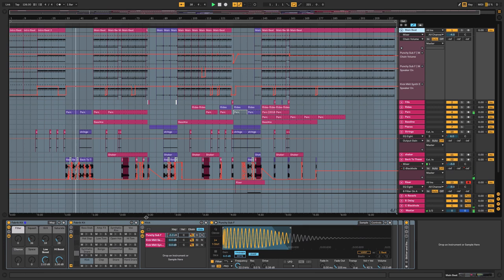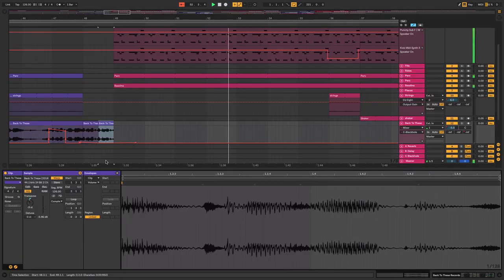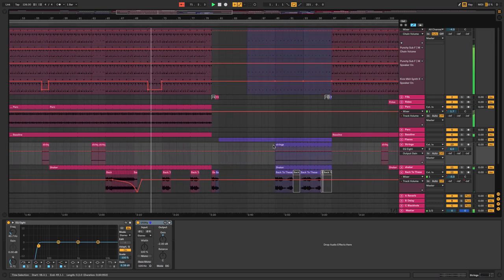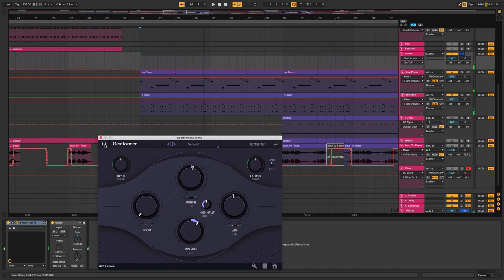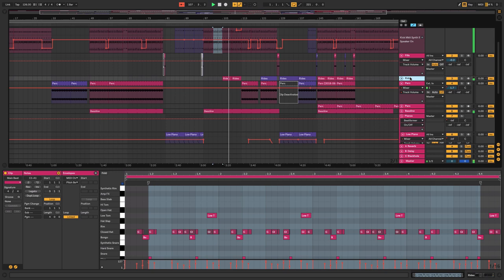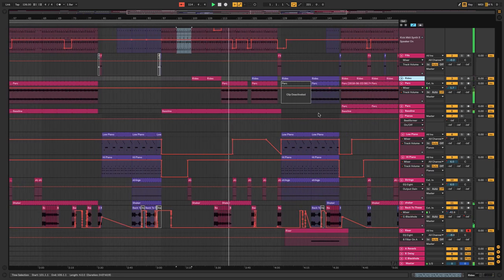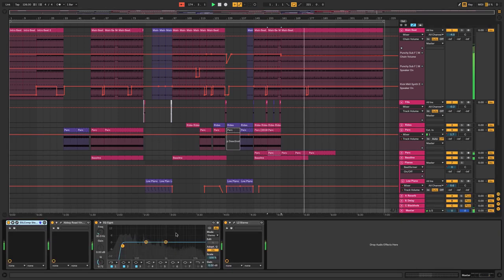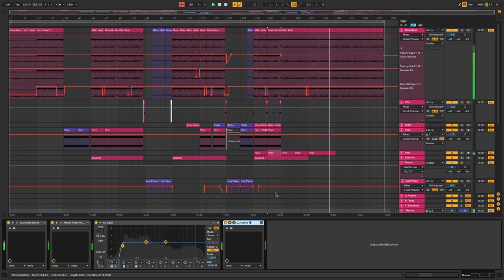Back To These Records - Ableton Live 10 Peaktime House Music Deconstruction